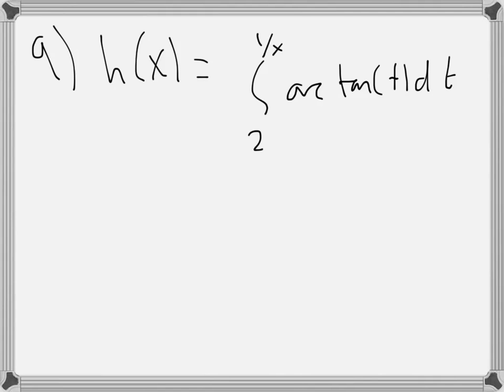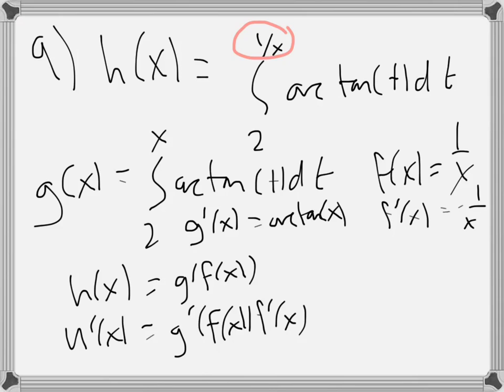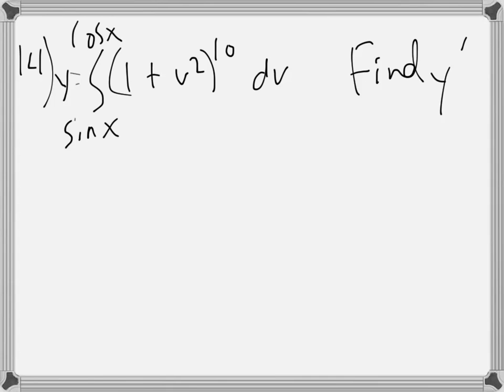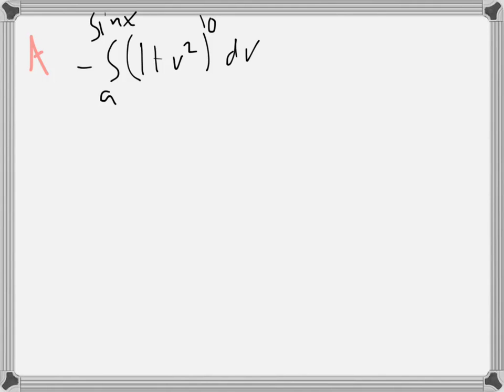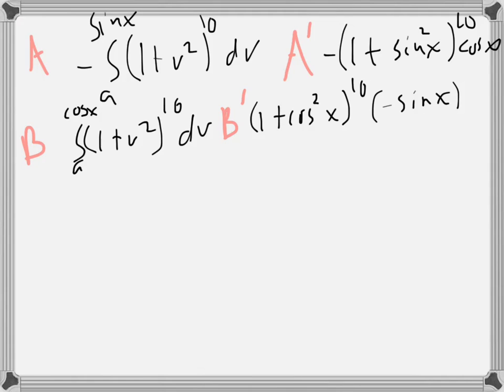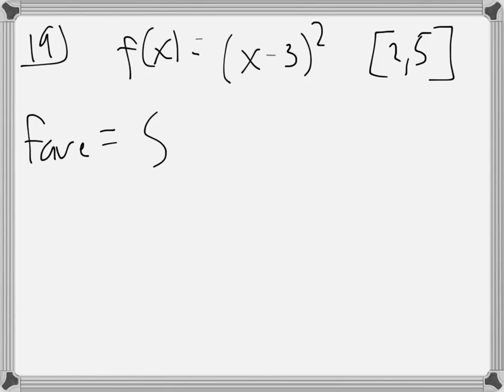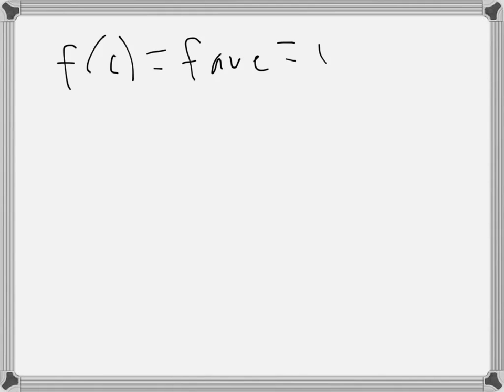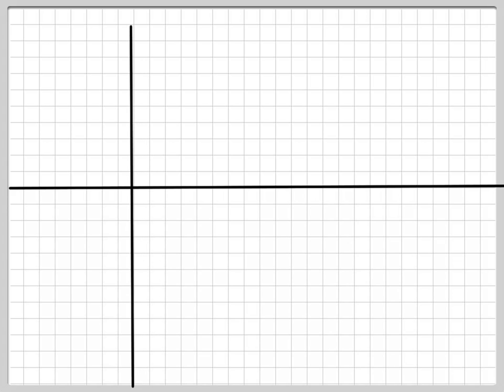Stewart Essential Calculus Early Transcendentals, 5.4.9, 5.4.14, 5.4.19